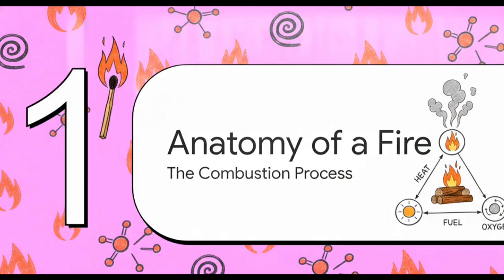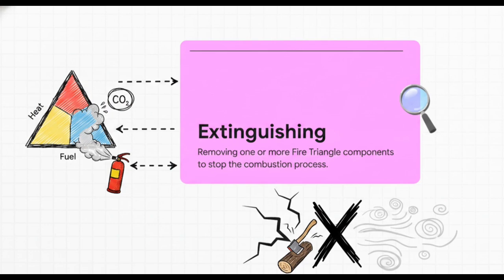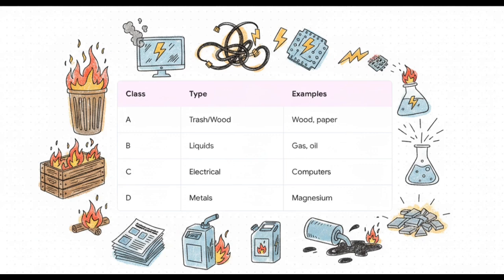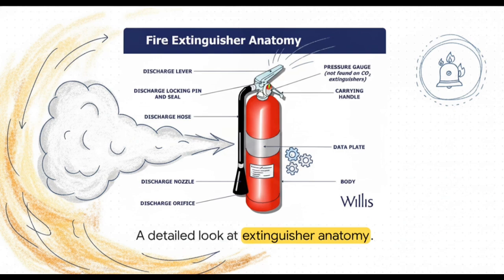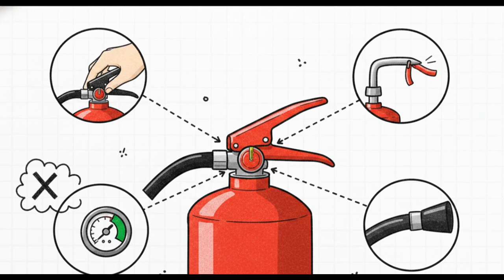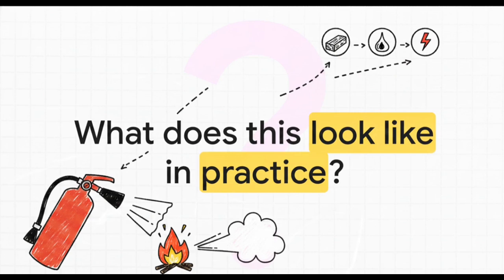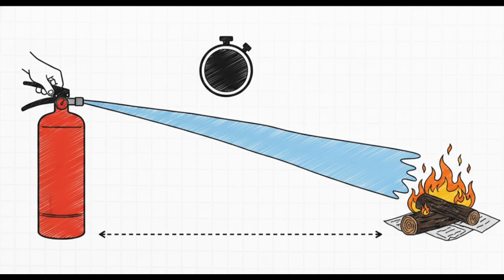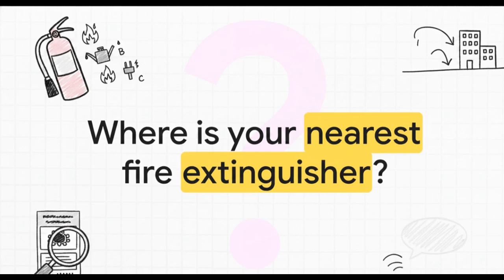Fire Extinguisher components, correct usage